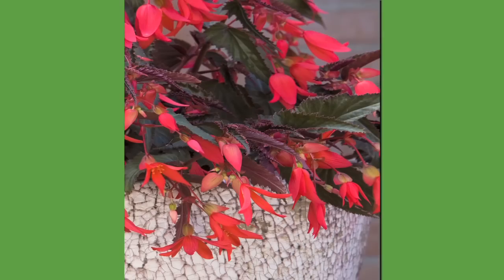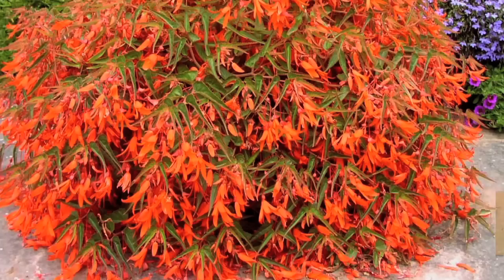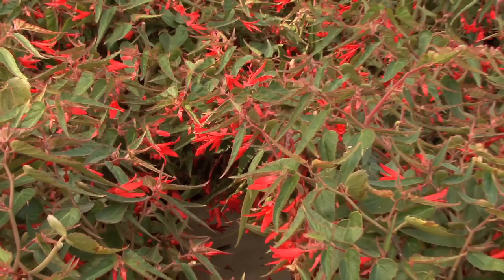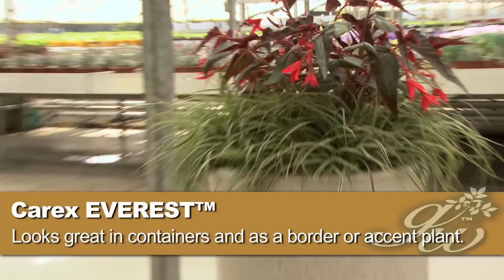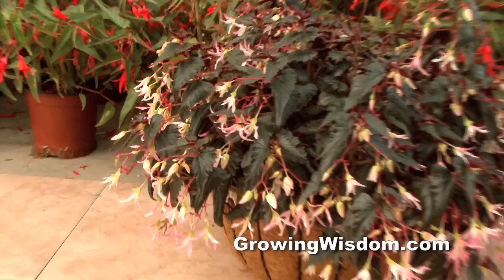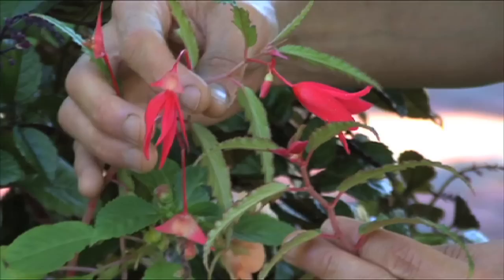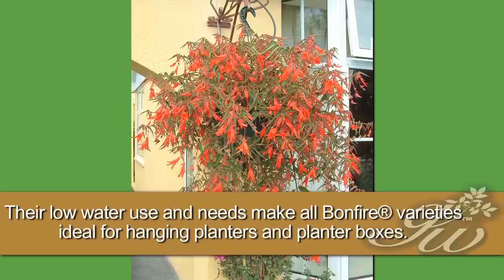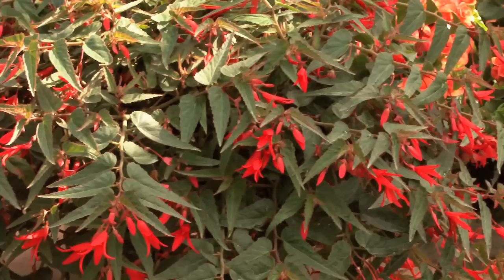Arranging Bonfire Begonia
Today on Growing Wisdom Dave shows us some great ways to arrange the Bonfire Begonia created by Tesselaar.